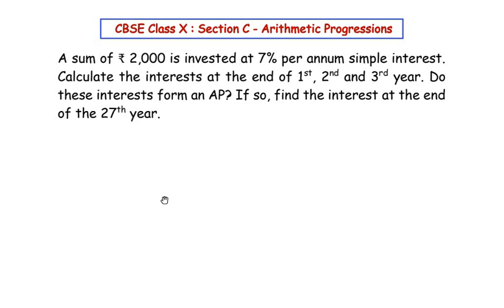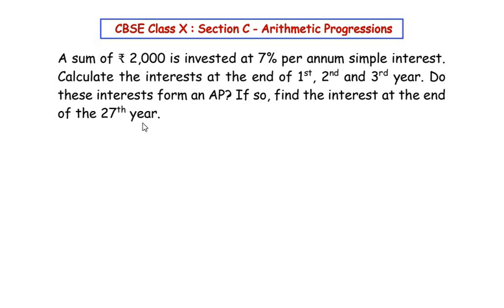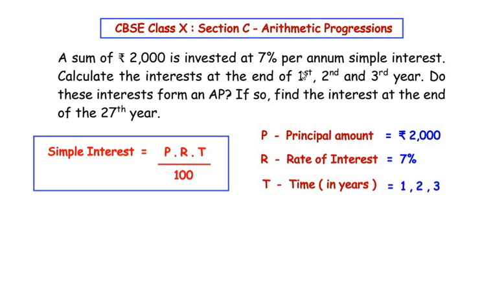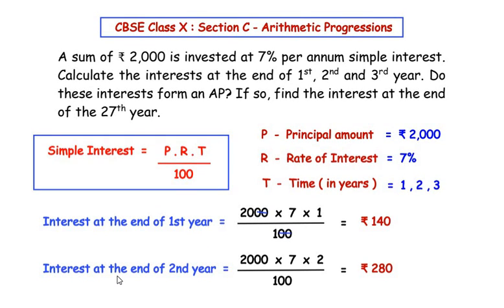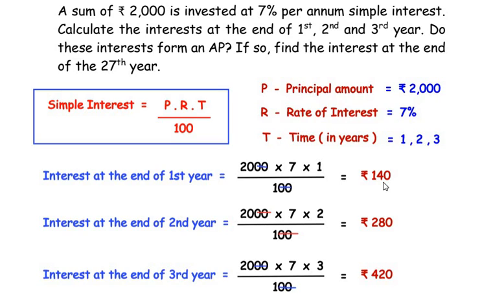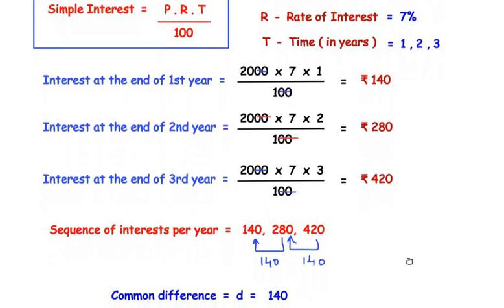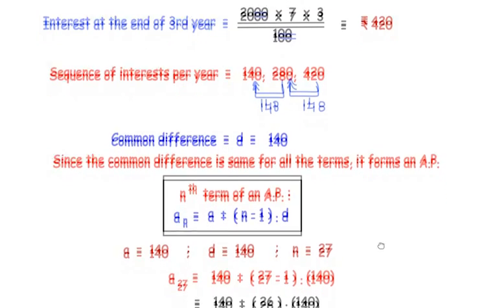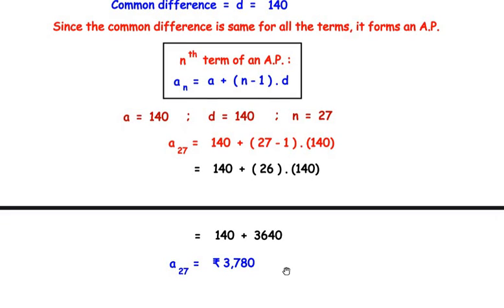A sum of ₹ 2,000 is invested at 7% per annum simple interest. Calculate the interests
A sum of ₹ 2,000 is invested at 7% per annum simple interest. Calculate the interests at the end of 1st,  2nd and 3rd year. Do these interests form an AP? If so, find the interest at the end of the 27th year. (3m)

This video explains a Section C (Short Answer (SA) type ) Question from "Arithmetic Progression" chapter, CBSE Class 10.

This is a 3 marks question.